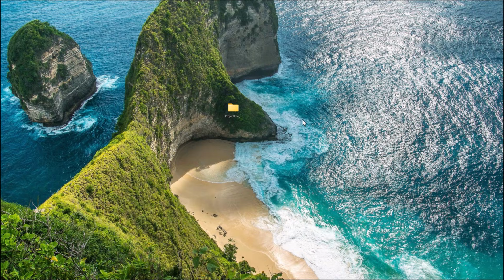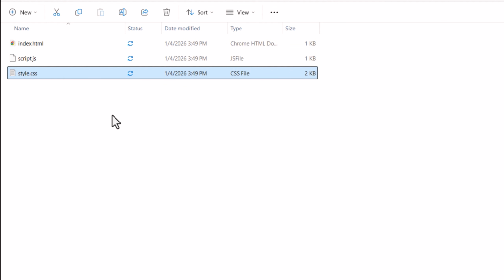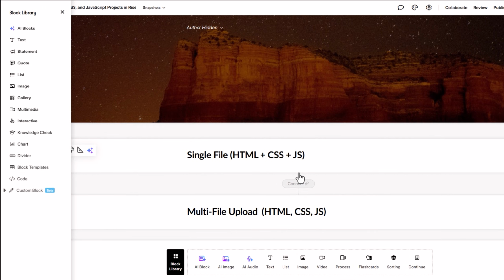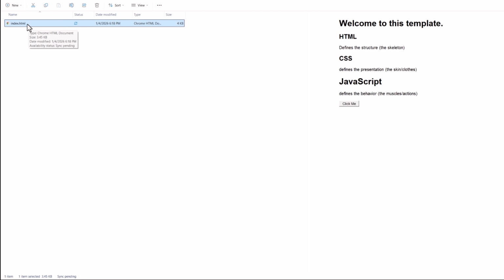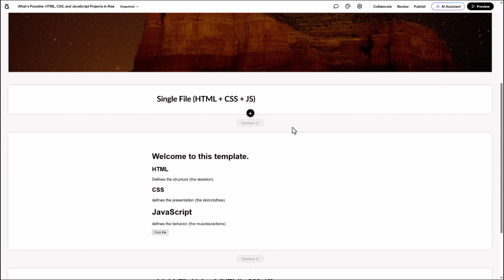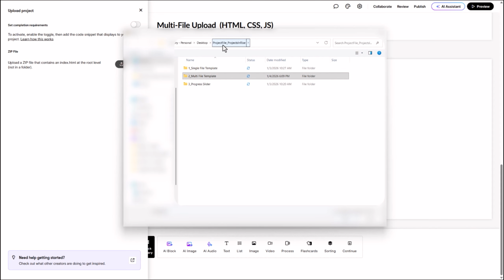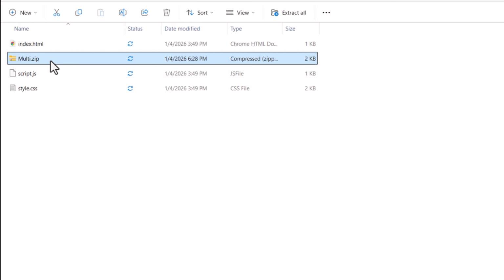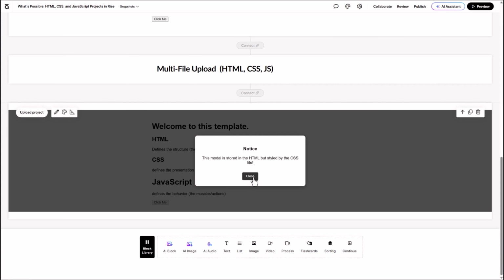Code Block 101: Getting Your Vibe Code into Articulate Rise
Learn how to take your vibe-coded HTML, CSS, and JavaScript and seamlessly embed it into Articulate Rise using Code Blocks. In this beginner-friendly walkthrough, you’ll see step-by-step how to use both single-file and multi-file (ZIP) workflows, understand when to use each approach, and avoid common pitfalls. Perfect for instructional designers, eLearning developers, and anyone blending custom code with Rise projects.

*Timestamps*
00:00 Introduction and Video Overview
00:53 Setting Up the Project Files
01:07 Single File Template Demonstration
01:35 Multi File Template Demonstration
02:30 Creating and Uploading Code Blocks in Rise
05:23 Uploading Multi File Project
08:08 Conclusion and Final Thoughts

🔗 Visit us at vibedojo.ninja